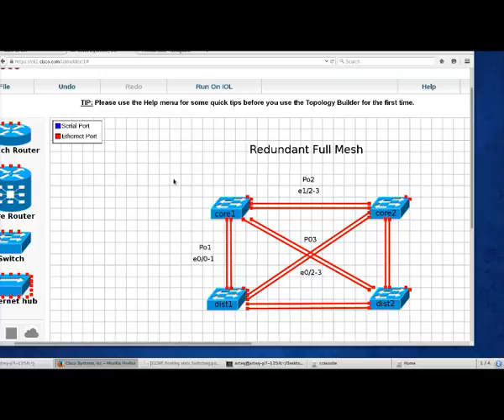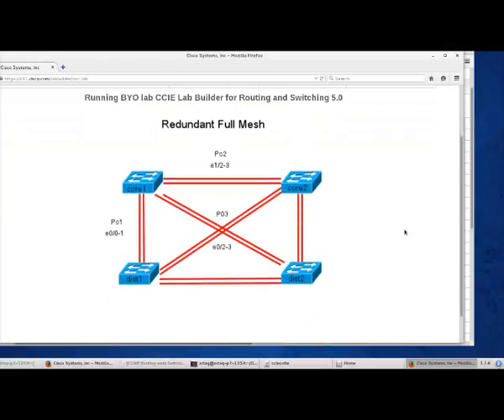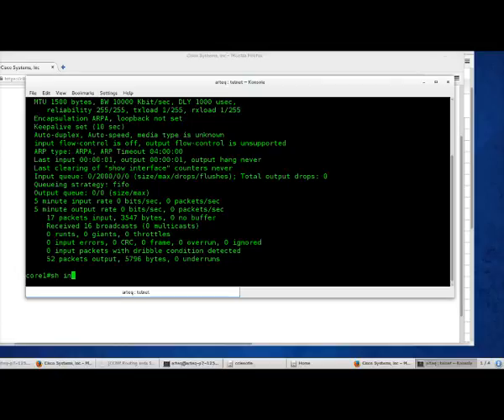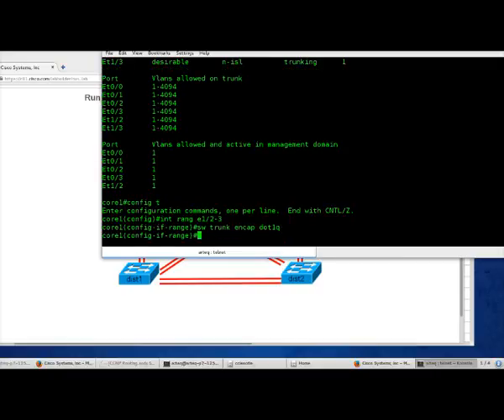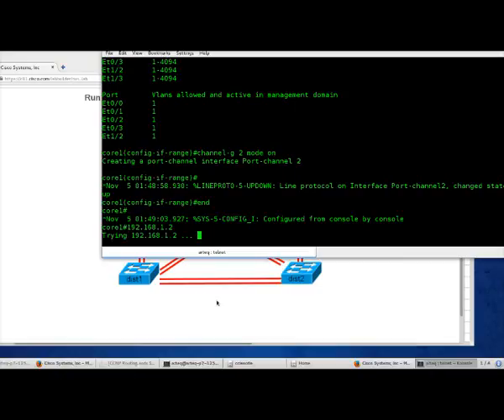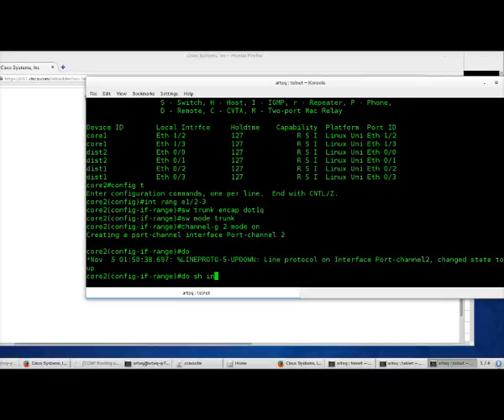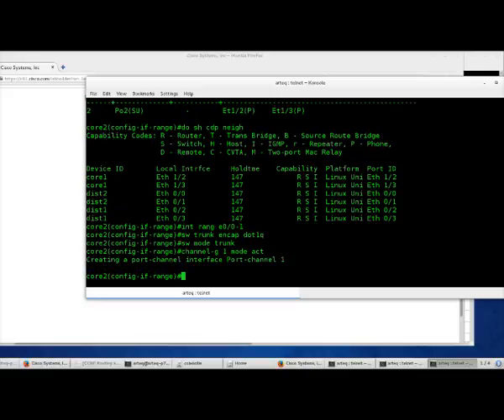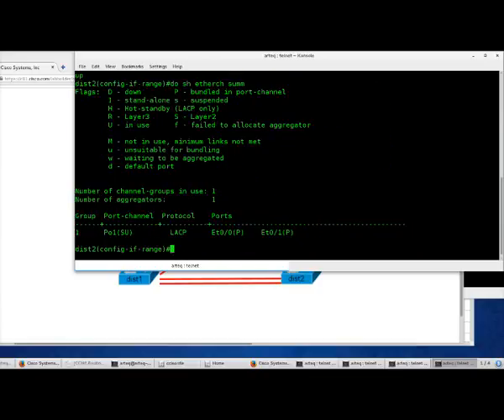CCIE LAB BUILDER Part 2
Etrherchannel